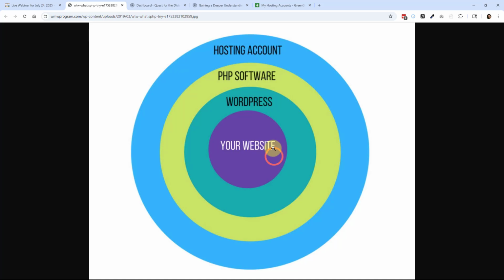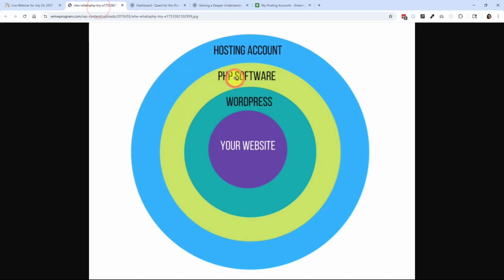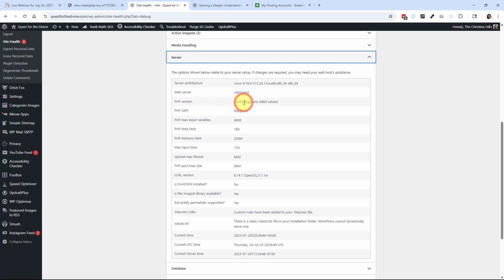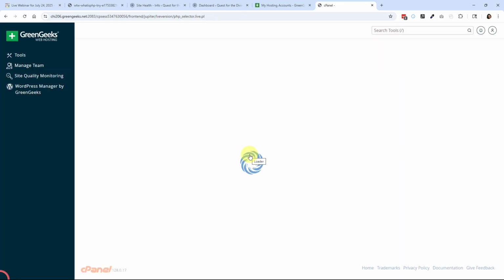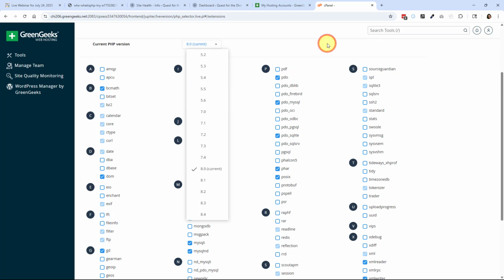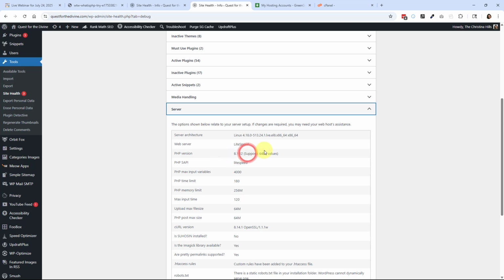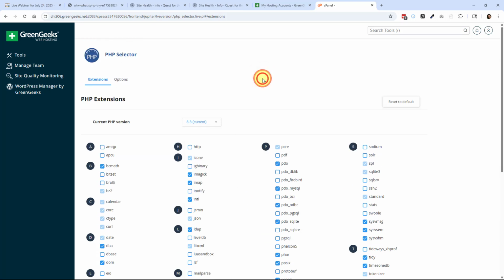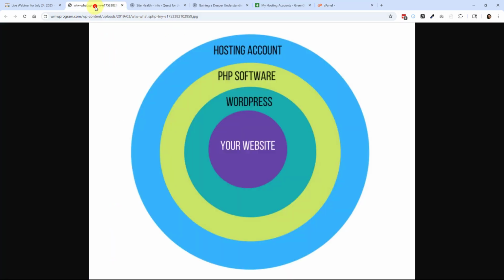How to Find Outdated PHP on Your WordPress Site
In this video from Christina Hills, you will discover how to find out if your software on your WordPress site is outdated and how to fix it.  You can find out more about her training